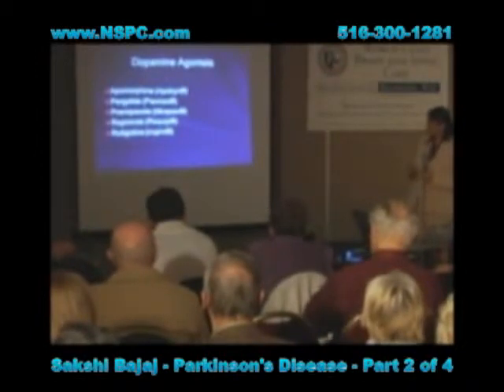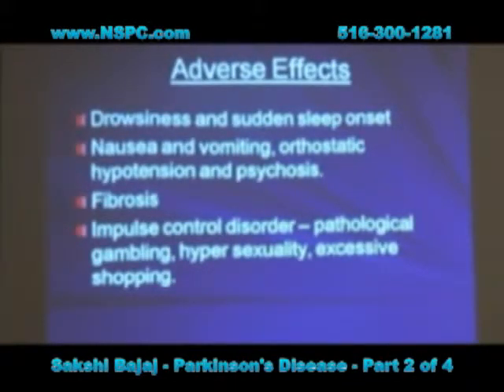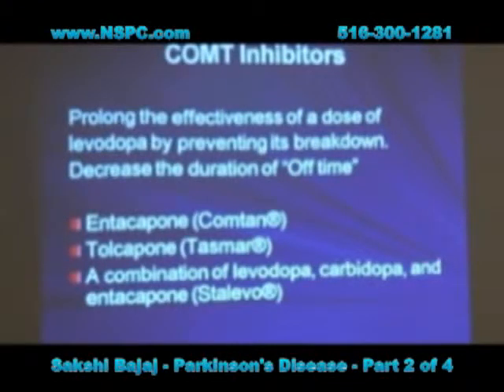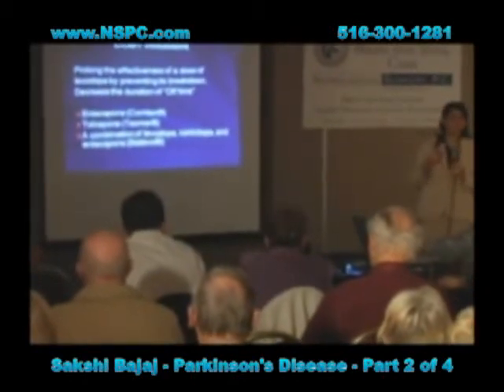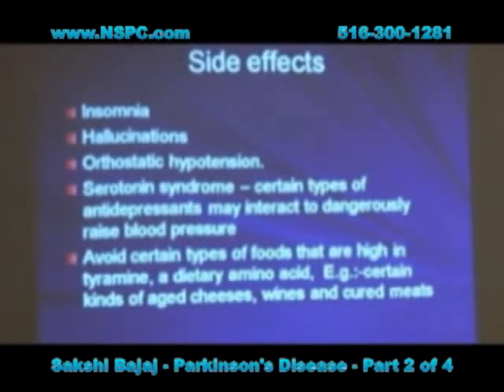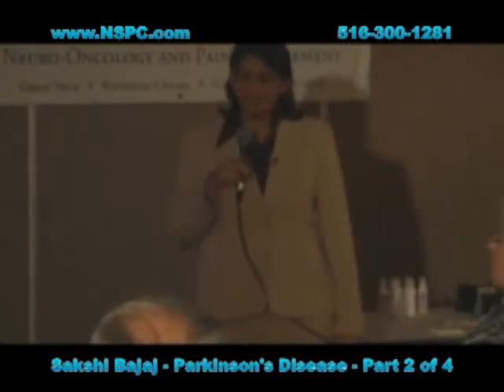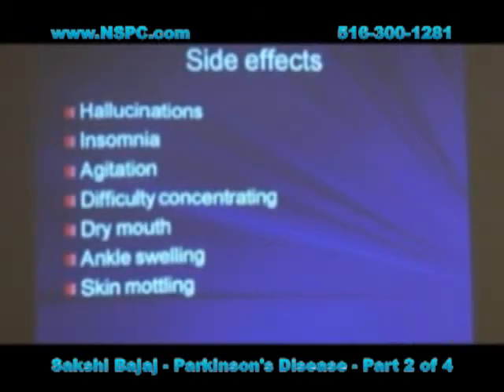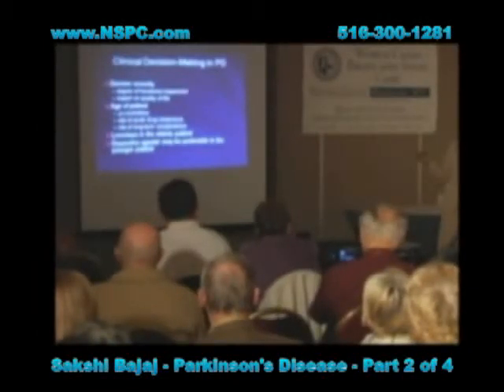Parkinson's Disease Treatment, Neurosurgery, NYC, Part 2 / 4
This is part 2 of a presentation from Dr. Sakshi Bajaj about new Deep Brain Stimulation techniques are used to treat Parkinson's disease.

Neurological Surgery, P.C. (NSPC) is the largest private Neurosurgery practice on Long Island and in the New York Tristate area. Our Physicians serve as Chiefs of Neurosurgery in some of the best hospitals on Long Island and are trained in the latest leading edge techniques. We provide comprehensive world-class care with compassion, commitment and competency.

Our practice provides diagnosis and treatment for, brain tumors, back pain, brain avms, carotid stenosis, cerebral aneurysms, face pain (trigeminal neuralgia ), herniated discs, spine tumors, and all other sorts of neurological conditions.